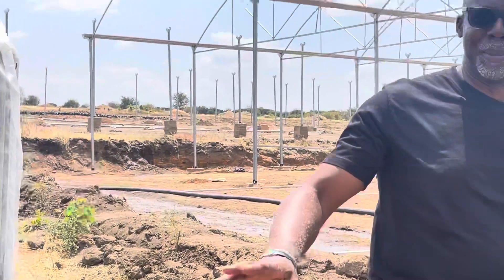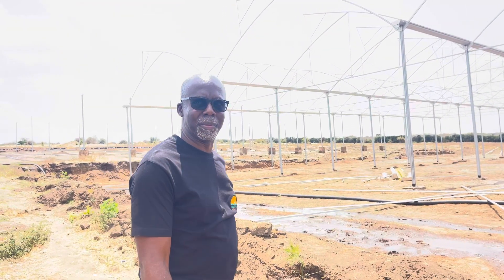Tour of Greenhouse Farming Project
Assessing the progress of the greenhouse farming project at Ndego Farm